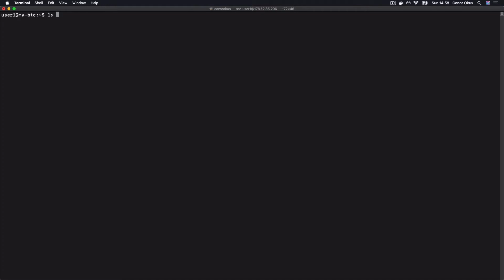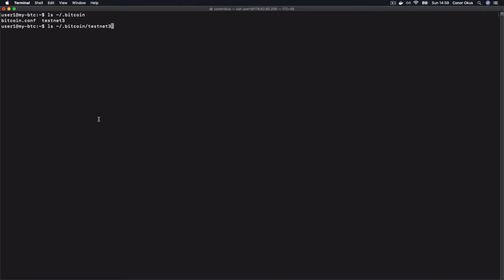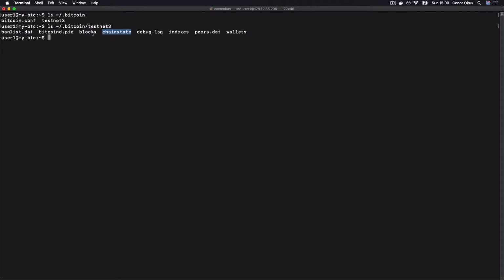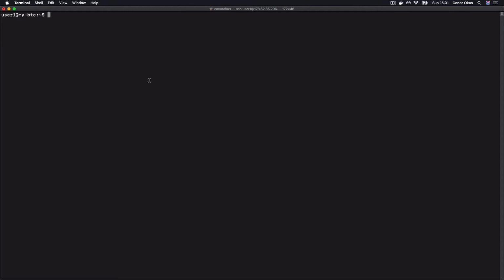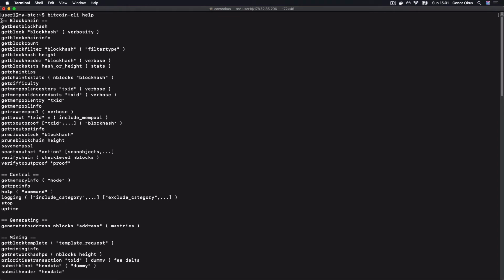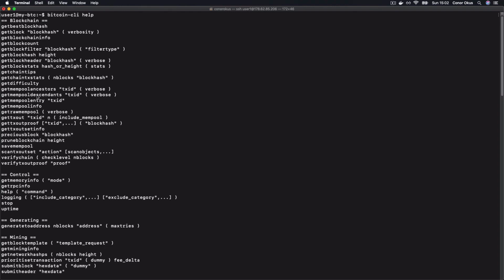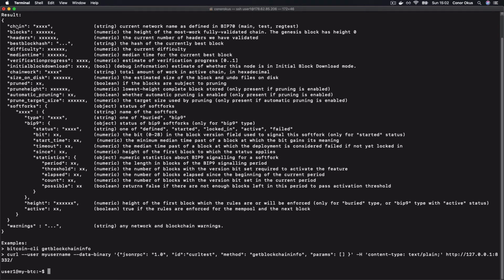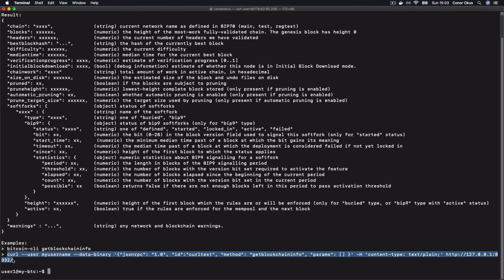Learning Bitcoin from the Command Line - Knowing Your Bitcoin Setup